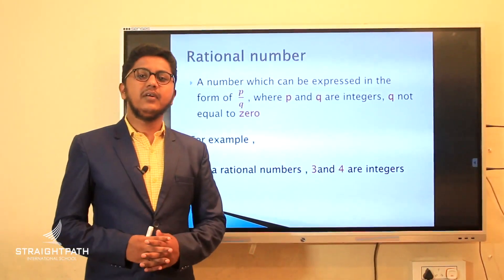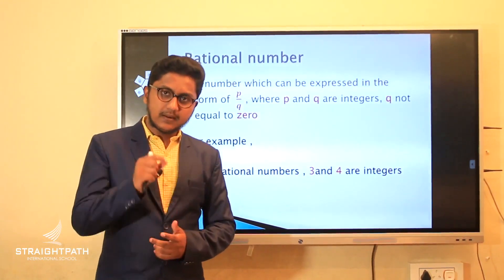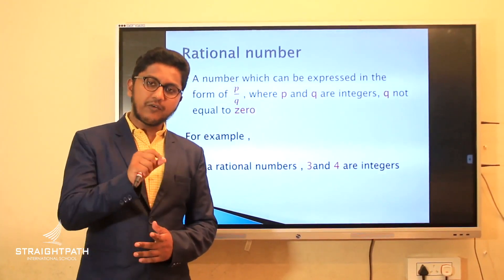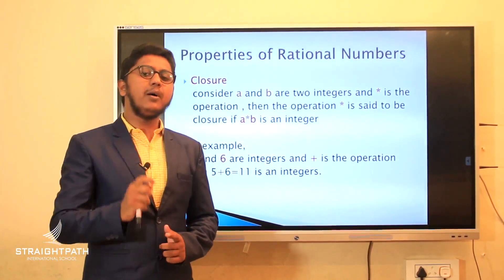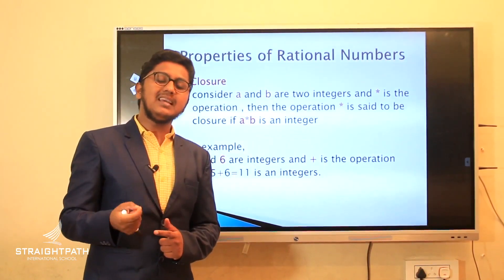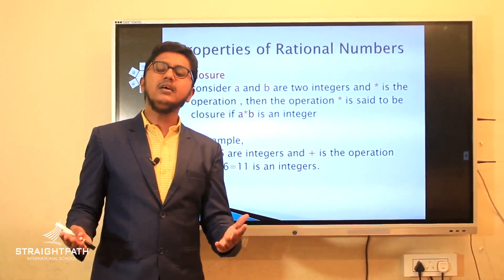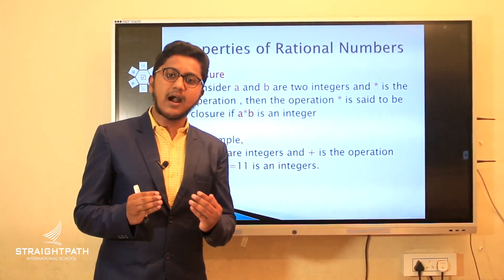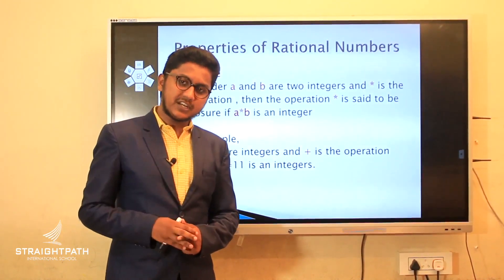Rational Number and Closure Property I CBSE Grade 8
Mr. Niyas discusses Rational Numbers and closure property.
This video summarizes the concept of rational number in a very good manner.